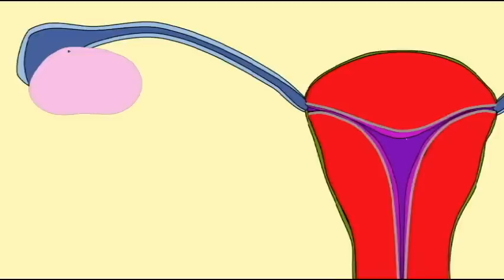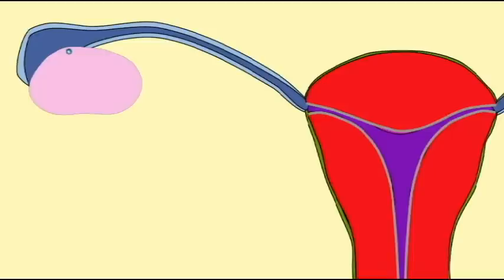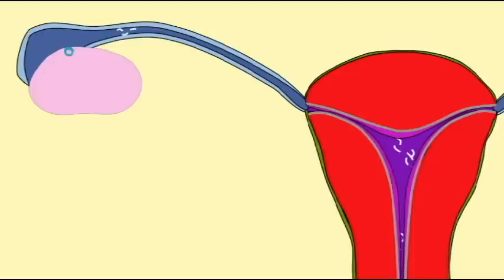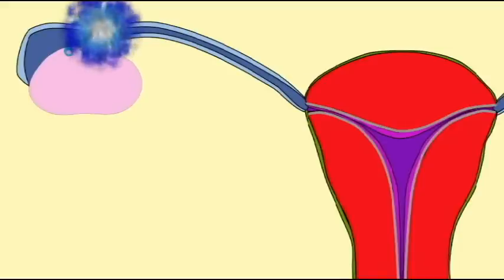AP2: DEVELOPMENT: CAPACITATION & FERTILIZATION.avi